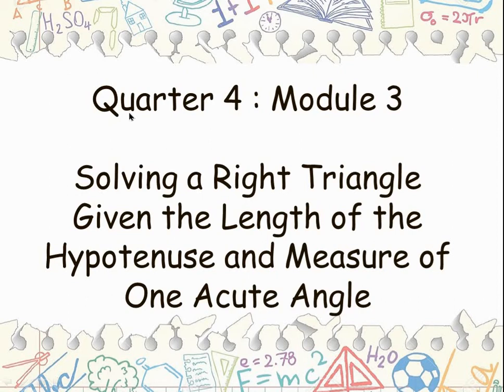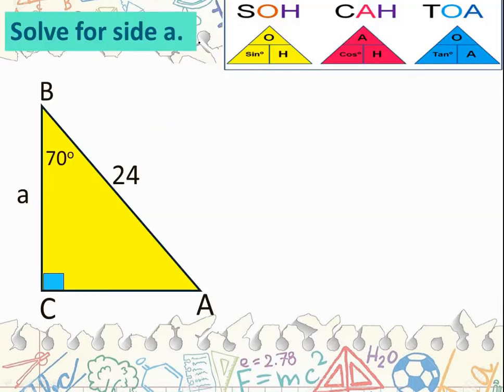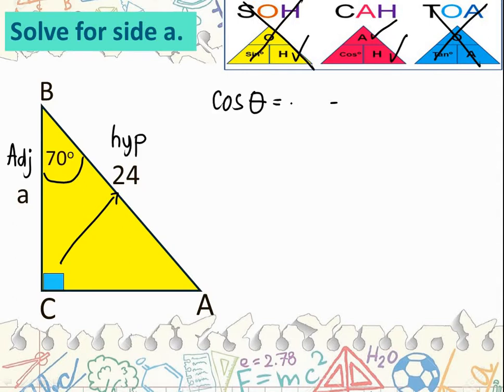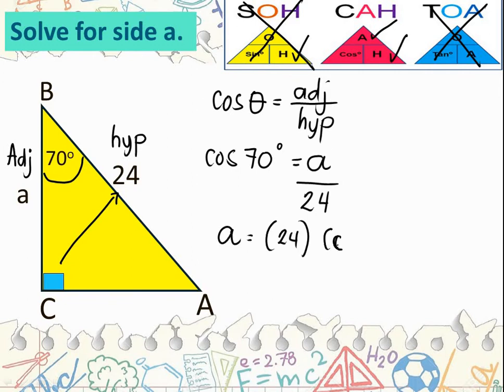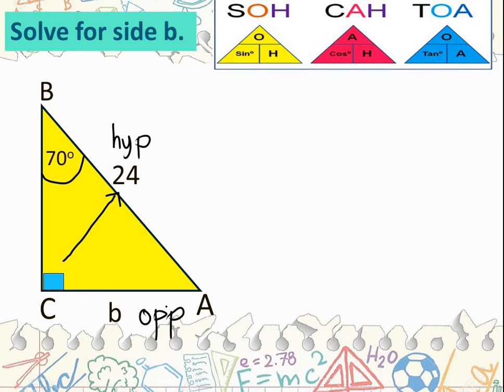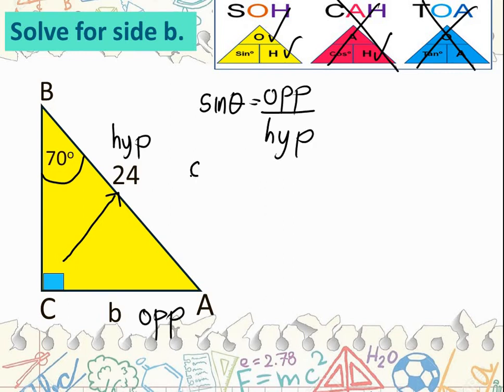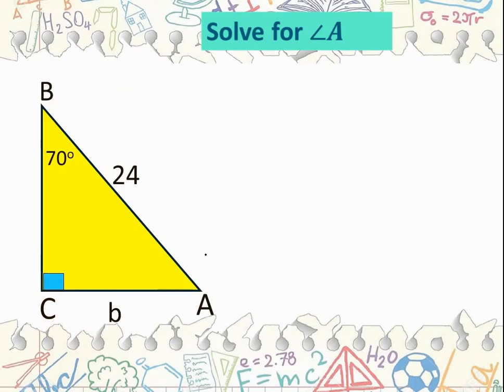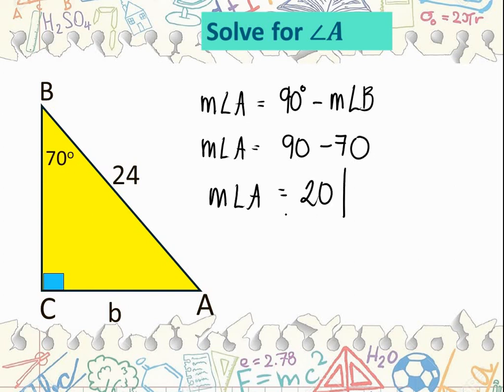QUARTER 4 MODULE 3 PART 1